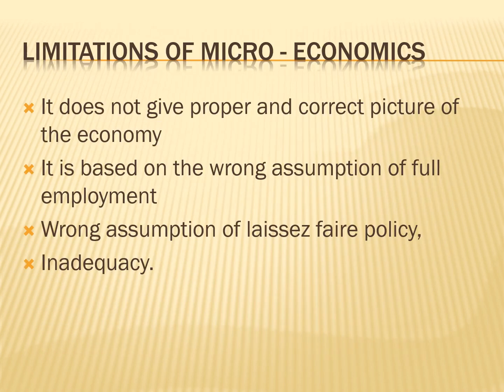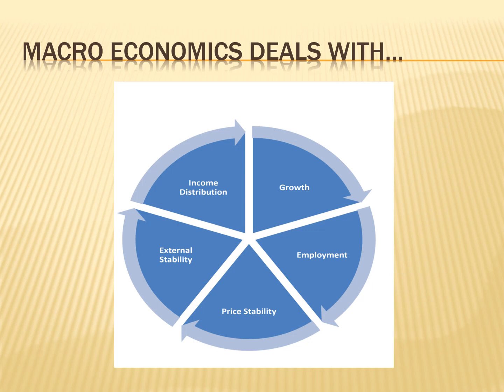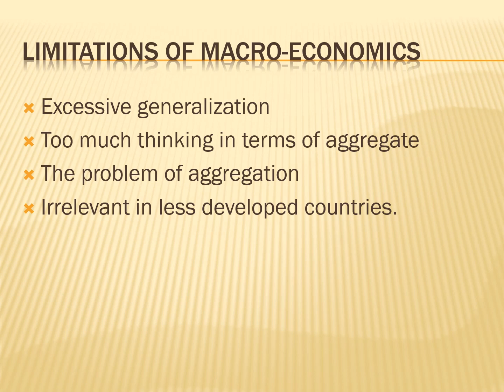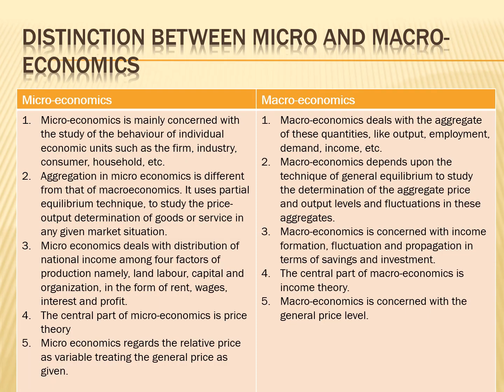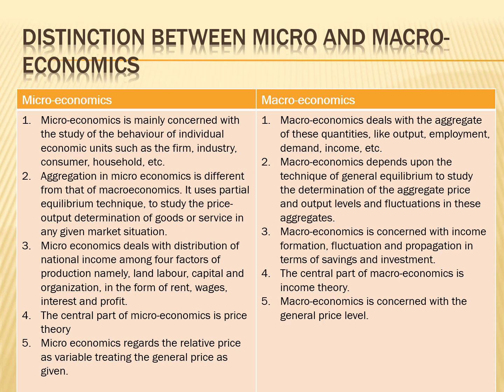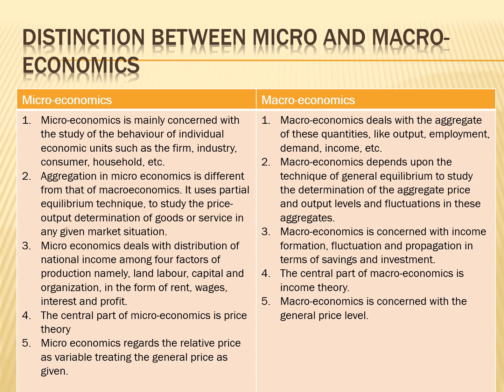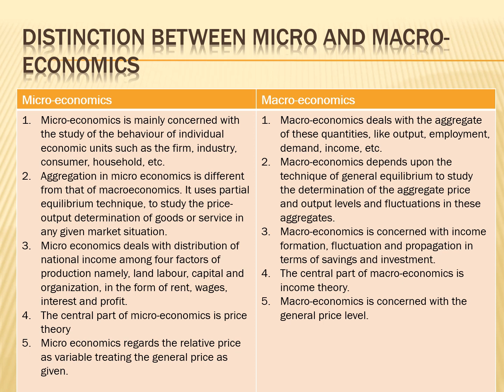Basics of Micro and Macro economics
This video will help beginners about the basics of Micro & Macro economics